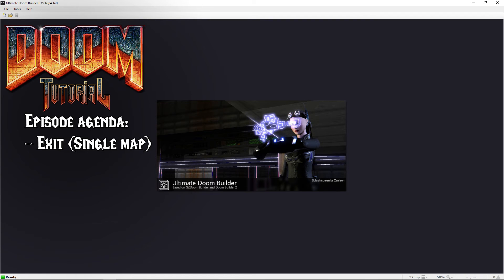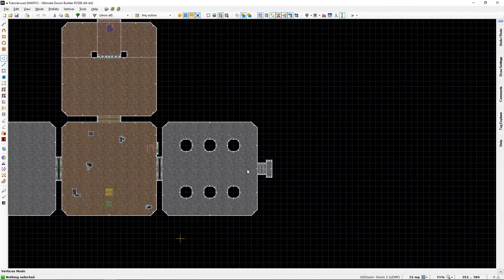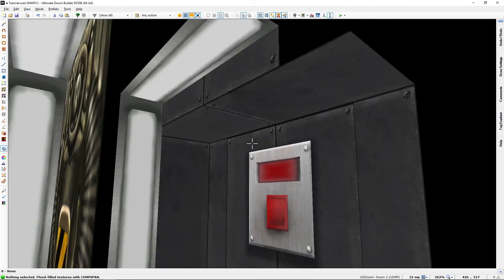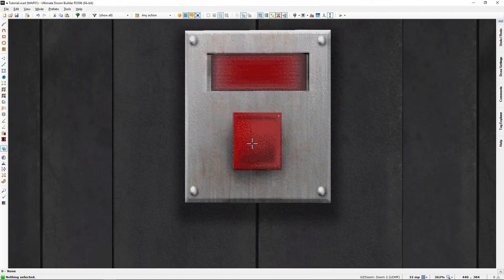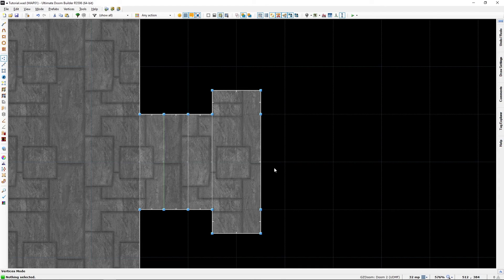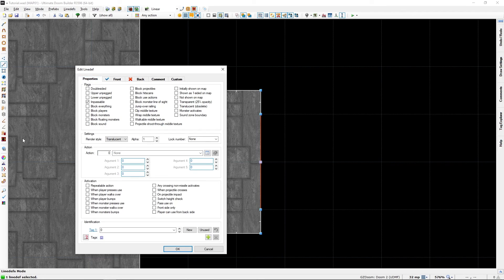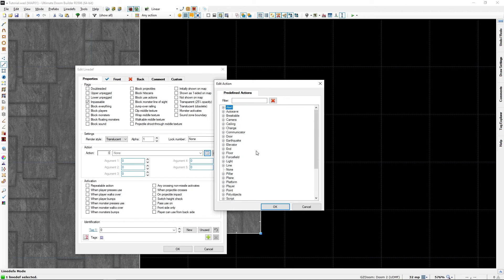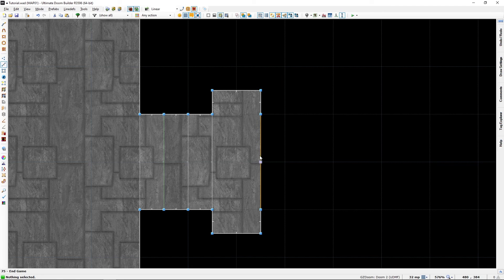11: Exits 1 - Exits Single map - Ultimate Doom Builder with the Lazygamer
Not sure if this requires two videos but I felt it made sense at the time.